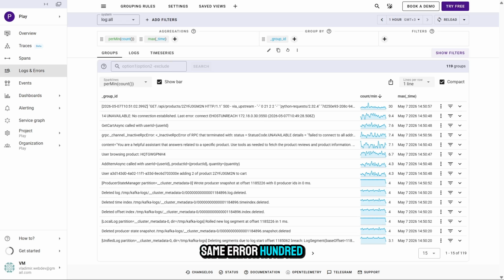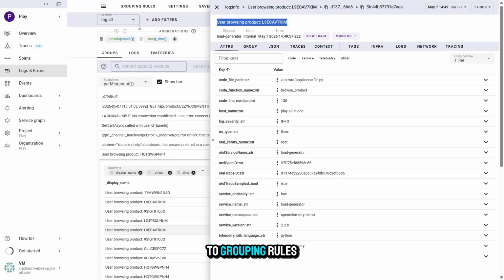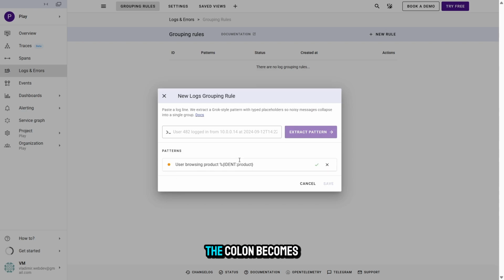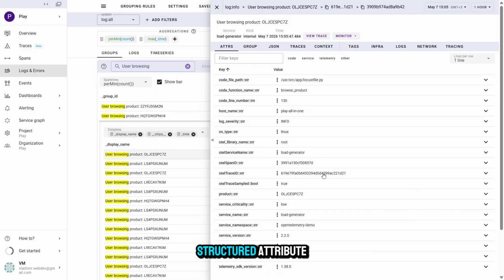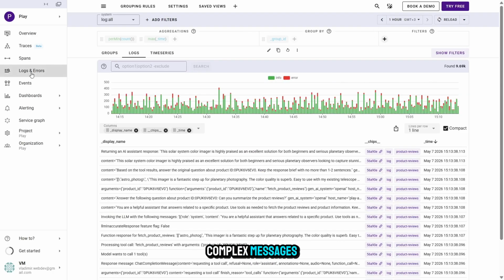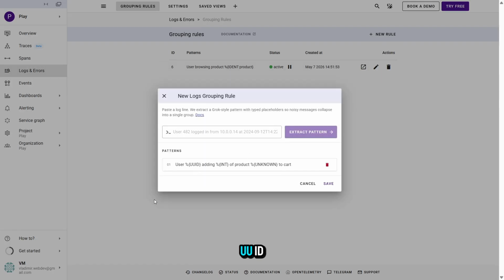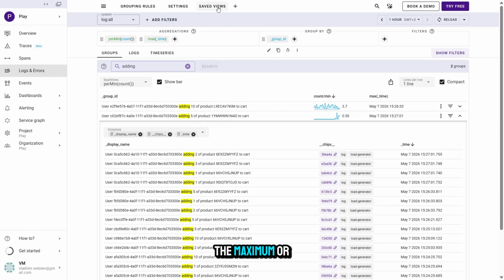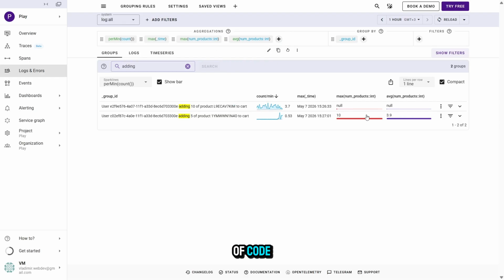Turn Noisy Logs Into Structured Data with Uptrace Grouping Rules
Here are 3 YouTube title options plus a description optimized for technical/dev audiences:

### Titles

1. **Turn Noisy Logs Into Structured Data with Uptrace Grouping Rules**
2. **Fix Duplicate Log Groups Automatically (No Code Changes)**
3. **How to Extract Structured Fields from Logs Using Grok Patterns**

### YouTube Description

Same log pattern. Hundreds of useless groups.

In this video, we show how to use Uptrace Grouping Rules to automatically turn noisy logs into structured, searchable data — without changing application code.

You'll learn how to:

* Group dynamic log messages into clean log groups
* Extract variables like product names, UUIDs, and counts
* Generate Grok-style patterns automatically
* Create structured attributes for filtering and alerting
* Build analytics from extracted log fields

Examples covered:

* Product browsing logs
* Cart logs with UUIDs and dynamic values
* Aggregating values like average cart size over time

Perfect for:
OpenTelemetry users, backend engineers, SREs, and anyone dealing with noisy logs.

👉 Try it yourself at uptrace.dev